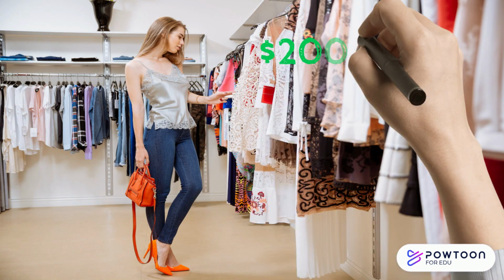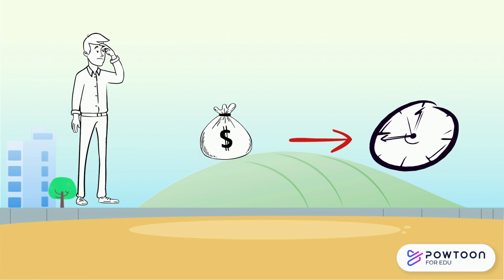The life-changing concept of OPPORTUNITY COST explained in 1 min.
Opportunity Cost is what a person sacrifices when they choose one option over another.

To properly evaluate opportunity costs, the costs and benefits of every option available must be considered and weighed against the others.

Three useful questions to ask yourself when making a decision:

-How much do I value this?
-What am I giving up now to have this?
-What am I giving up in the future to have this now?